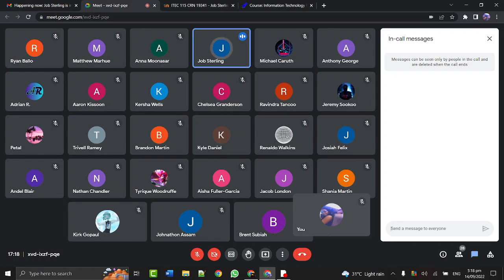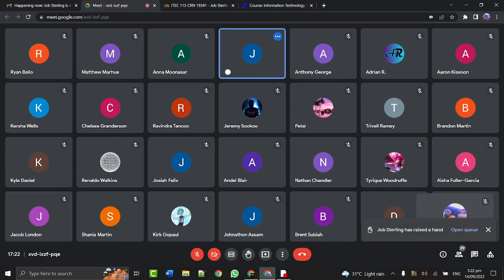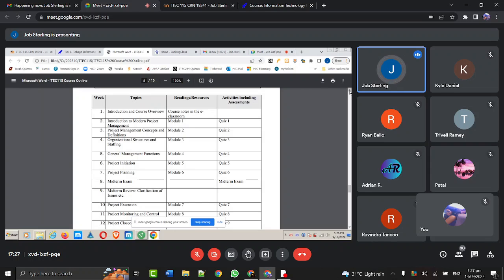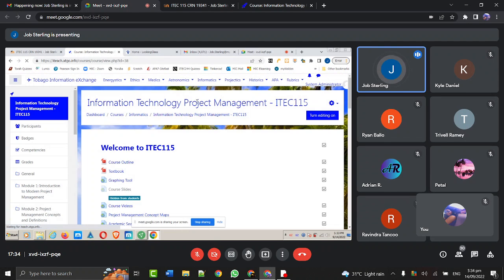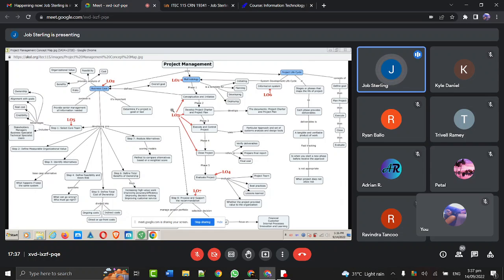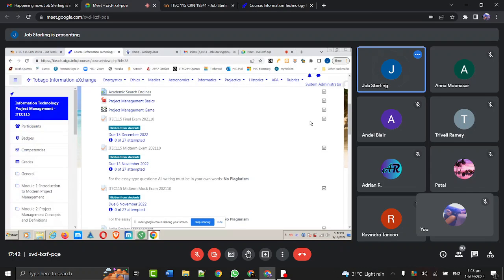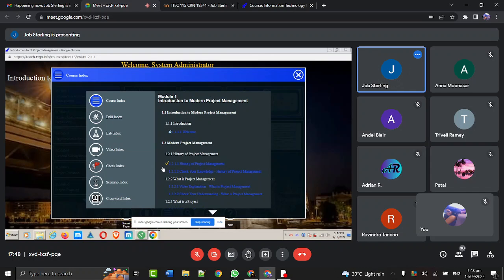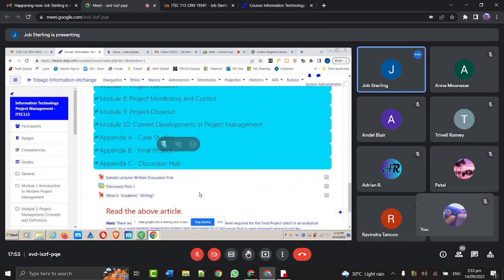IT Project Management 1st Class